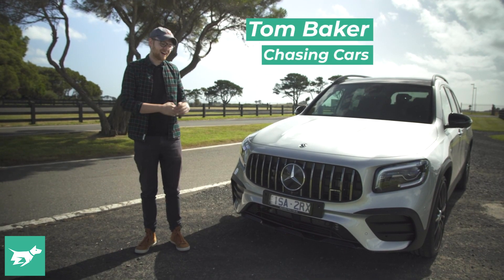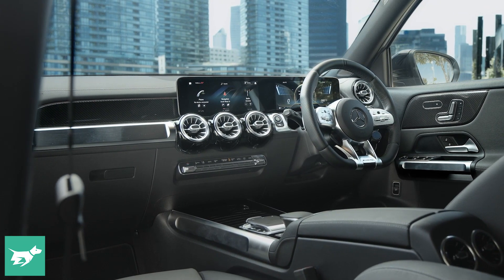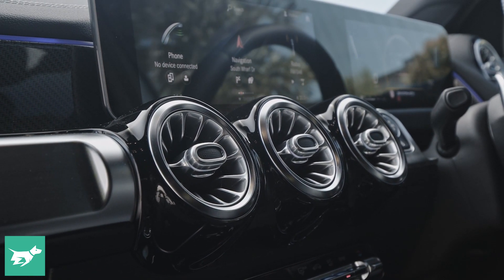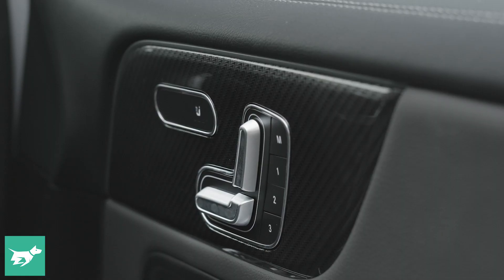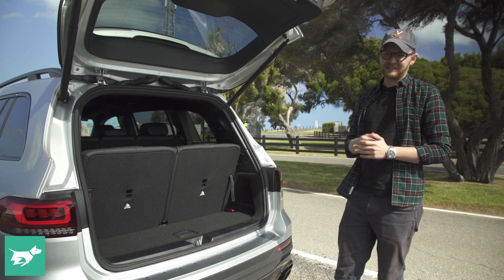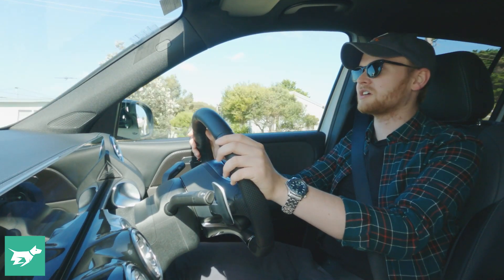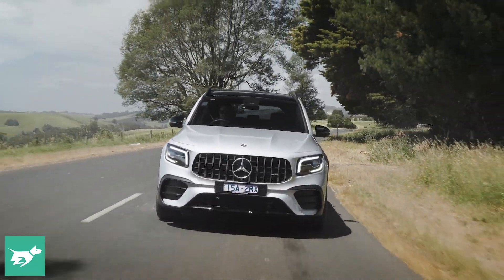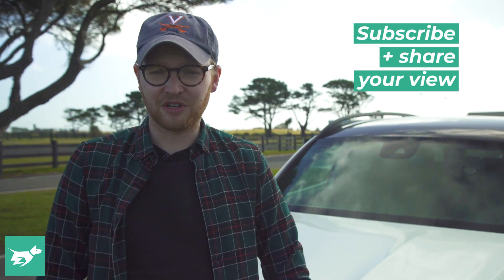Mercedes-AMG GLB 35 2021 review | Chasing Cars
We drive the 2021 Mercedes-AMG GLB 35 and see what this SUV is really like!

Wow – I didn’t expect to like the AMG GLB 35 as much as I did. But this sporty seven-seat crossover sounds good, it goes hard and the suspension is excellent. It’s like a taller Golf R wagon, and that’s a compliment! But does the GLB 35 really make more sense than a Skoda Kodiaq RS or a Volkswagen Tiguan Allspace R-Line? Let’s find out.

In this video, Tom drives AMG’s most affordable seven-seater – the 2021 GLB 35.

Would you consider the GLB? Do you like this baby GLS SUV?